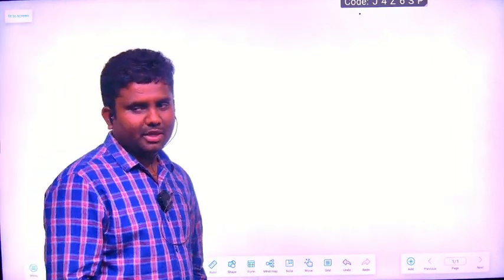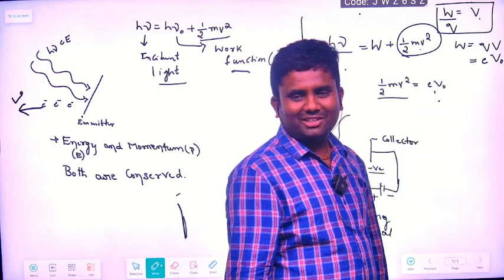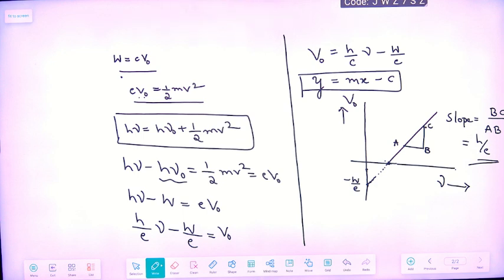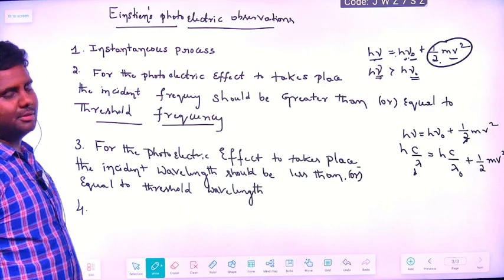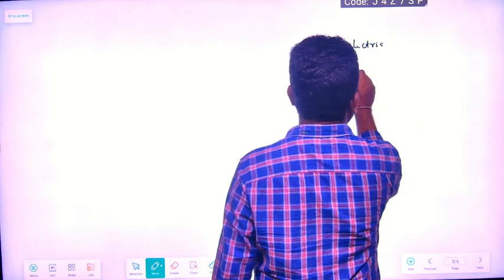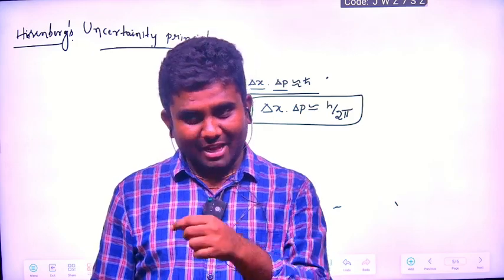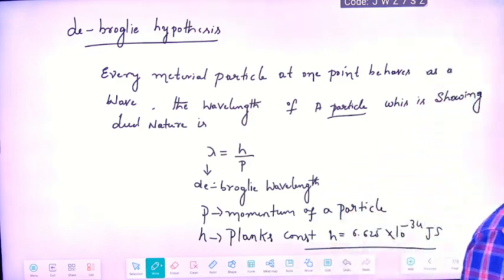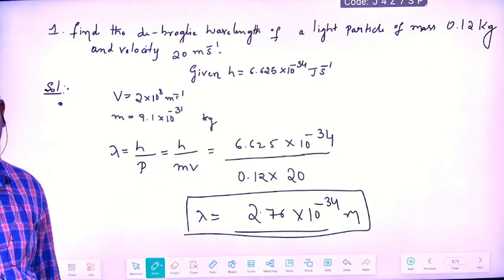Photoelectric Current and Stopping Potential | CSIR NET Physical Science Lecture – Part 2​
In this continuation of our comprehensive lecture series on the photoelectric effect, we delve deeper into the nuances of photoelectric current and stopping potential, crucial topics for CSIR NET Physical Science aspirants. Building upon the foundational concepts discussed in Part 1, this session explores advanced problem-solving techniques, experimental setups, and real-world applications to enhance your understanding and exam preparedness.​

Key Topics Covered:

Advanced problem-solving strategies related to photoelectric current and stopping potential​

Detailed analysis of experimental setups and their significance​

Real-world applications of the photoelectric effect in modern technology​

For more information and to enroll in our specialized coaching programs, visit Pratishtha Education and secure your spot today!​